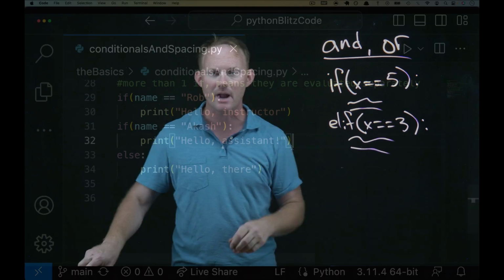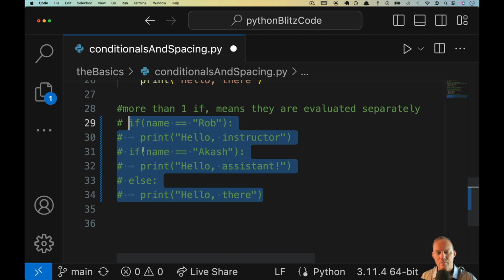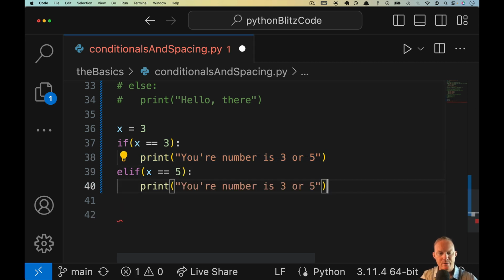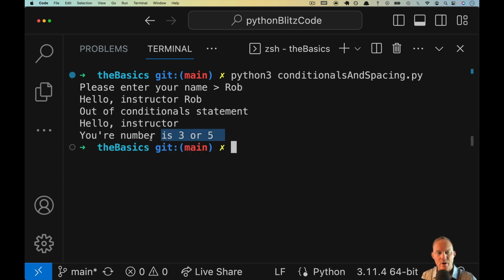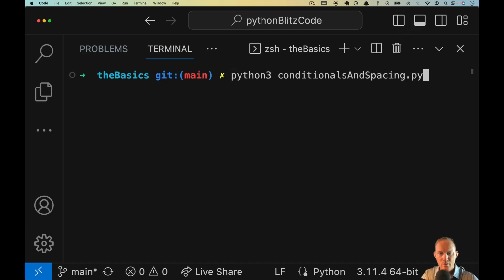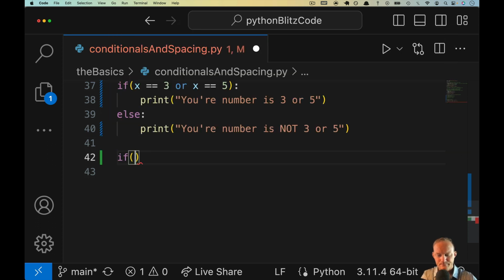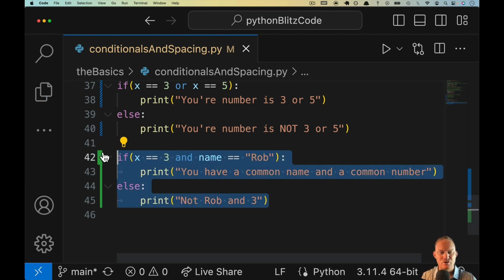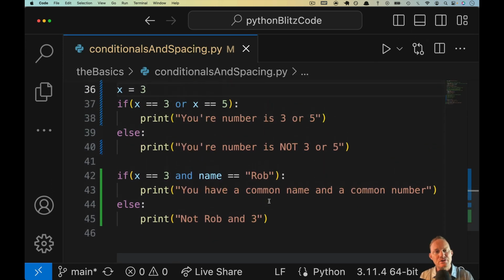Introduction to Python #18 - Multi-condition/complex conditionals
Using the "and" and "or" command to make things easier, and remembering to things the easy way when mixing them together!